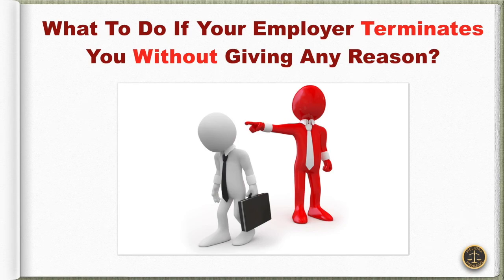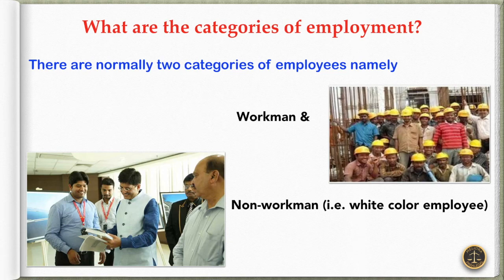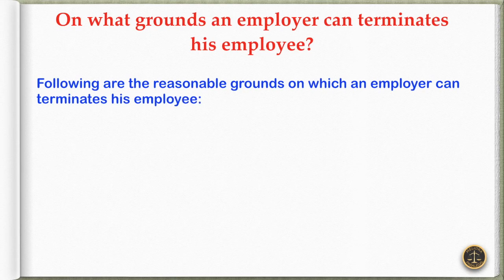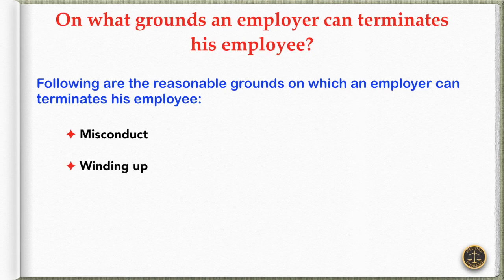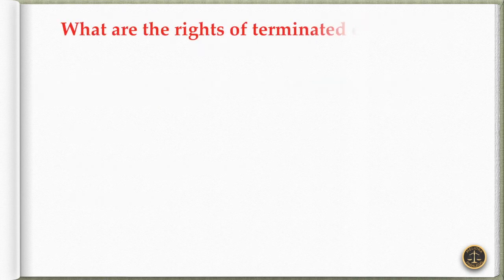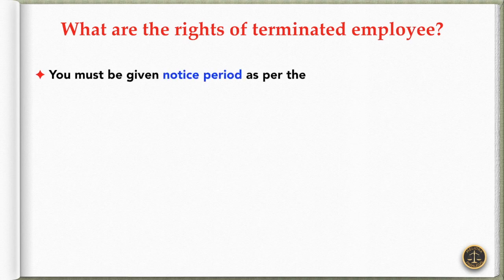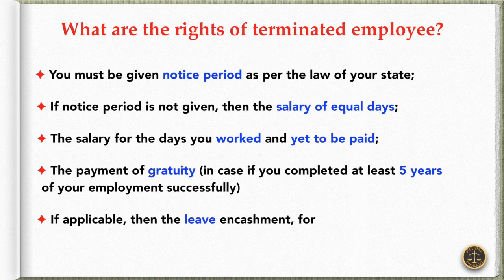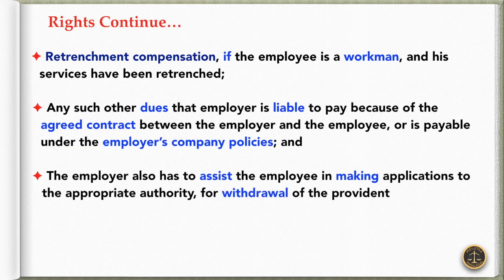What To Do If Your Employer Terminates You Without Giving Any Reason?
Termination of an employee in a private world is a common phenomenon; so, this video is made to assist all those employees or workmen who feel that they are being terminated without any reason.